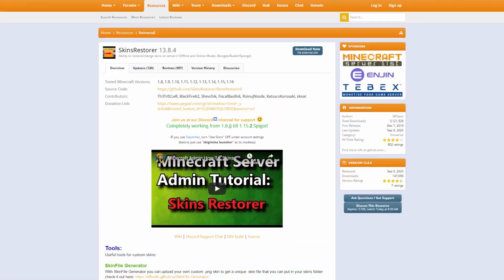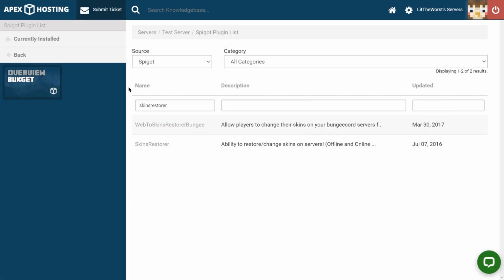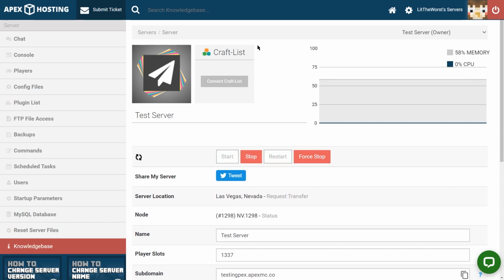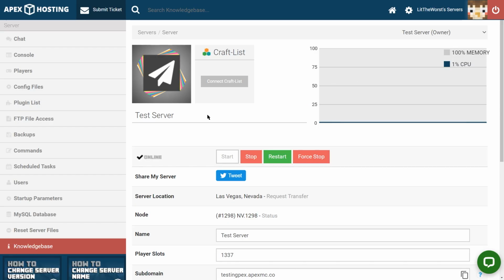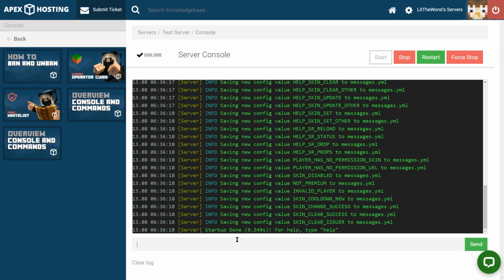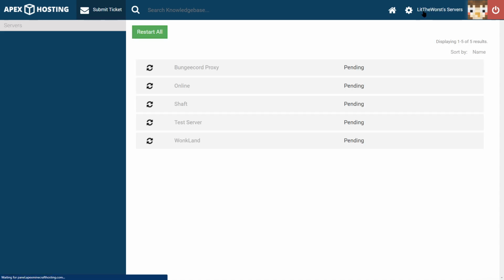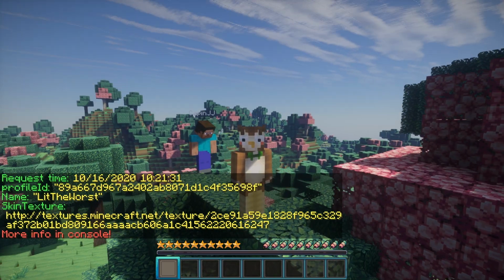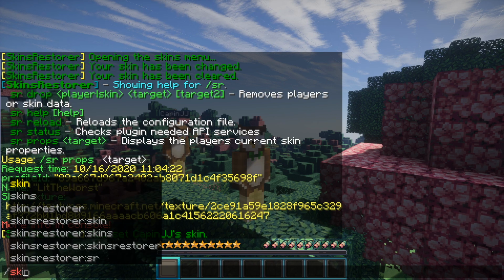How to Enable Skins on a Minecraft Server (Guide!)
Want to restore skins on your Minecraft server? Whether you're running an offline (cracked) server or experiencing skin display issues, this guide will show you how to install the SkinsRestorer plugin and fix missing skins in just a few steps!

🔥 24/7 Uptime | ⚡ DDoS Protection | 🎮 Easy-to-Use Control Panel

What You'll Learn in This Video:
✔ Why Minecraft Skins Disappear & How to Fix It 🧐
✔ How to Install & Use SkinsRestorer 🔌
✔ Best Commands for Managing Skins on Your Server 💻
✔ How to Change & Customize Player Skins 🎭

Skins in Minecraft are one of the best ways for players to express themselves and make their avatar  unique. This is particularly important when playing on a Minecraft server, otherwise we’d have dozens of Steve and Alex characters running around! However, when running an offline server or a ‘cracked’ server, skins are disabled as cracked servers cannot authenticate with the Mojang skin servers.

Although it can be frustrating to have character skins disabled, it’s possible to have them enabled using a plugin called SkinRestorer. This video will walk you through the process of restoring skins on your Minecraft server.

TIMESTAMPS

0:00 Start
1:07 Installing On The Apex Panel
2:55 Installing Through FTP
4:36 Installing For Bungeecord
5:30 Using Skinsrestorer
6:43 Conclusion